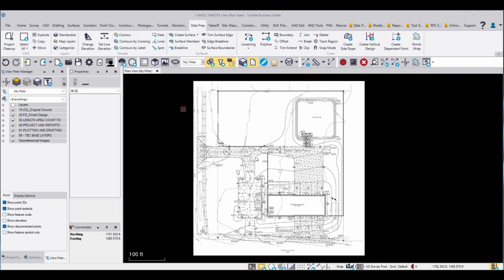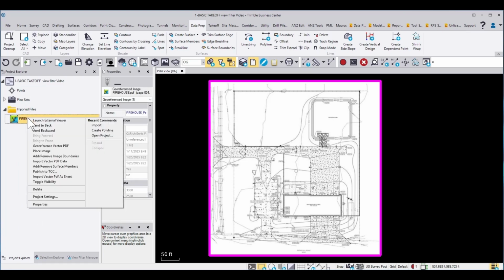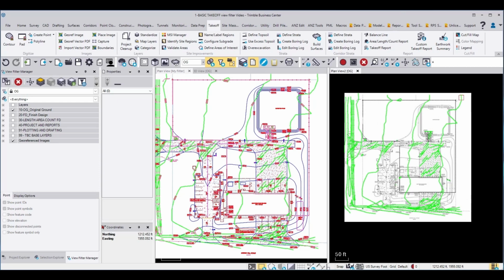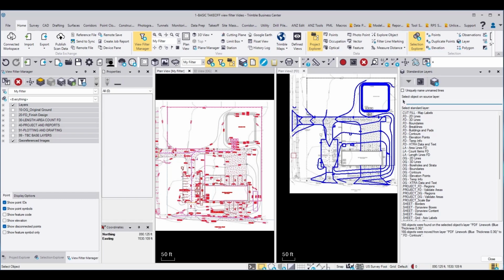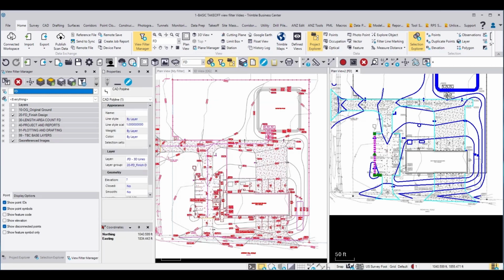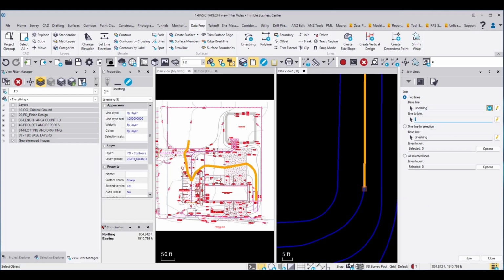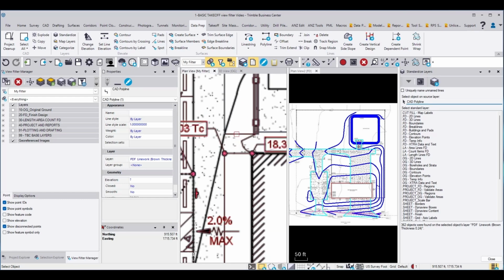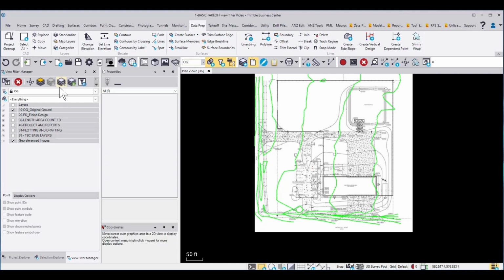SITECH South presents Trimble Business Center Tips and Tricks - TBC Takeoff View Filters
About this video -  Takeoff View Filters

Here is a simple way to create and use view filters when standardizing vector data in a PDF takeoff.
There are many other ways to use view filters to speed up tasks in Trimble Business Center.

or contact our Training Manager:
Archie Justiniano